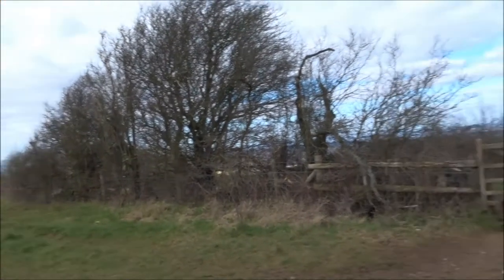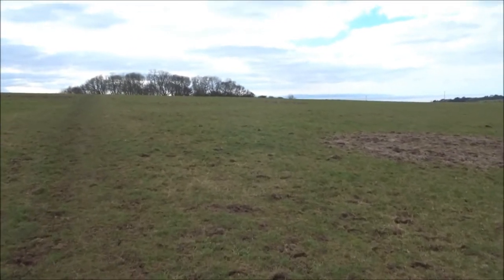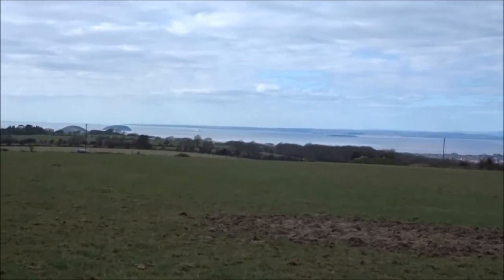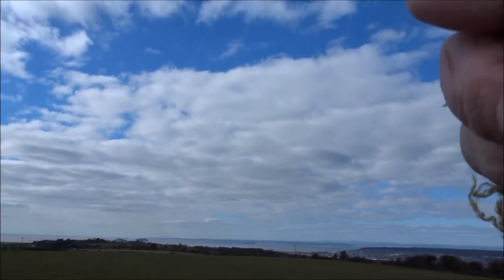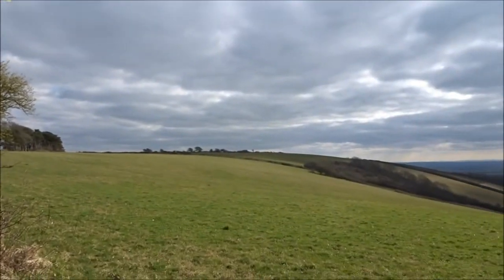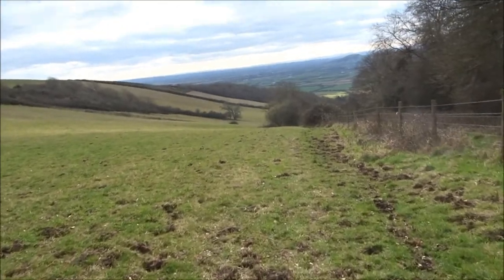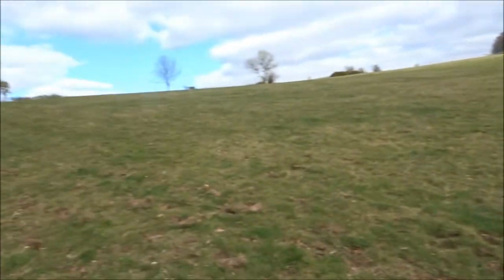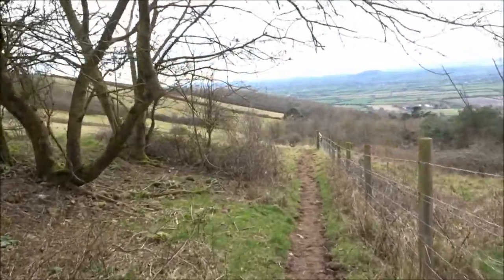Hutton Wood to Bleadon Walk, Part IV,' Great Views from The Hill' by Sheila, March 6th 2021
A beautiful place I call my Somerset Garden--this hill has great views over to Worlebury Hill Fort and WSM and further over there are splendid views of Brent Knoll and the River Axe Valley---. On other walks I wander further up past the little copse to the Trig point where even greater views can be experienced but today I am happy to walk on down to to cider farm---Now I have experienced this walk in later months in other years when it really is far more colourful and the fields fresh green and with multitudes of dandelions and other wild flowers but each season is beautiful in its own way --hence I never intend to change the effects with filters etc. if its a grey day then its a grey day---it is still lovely.